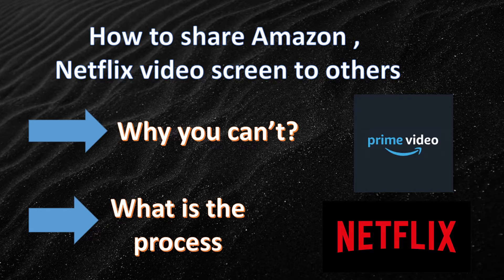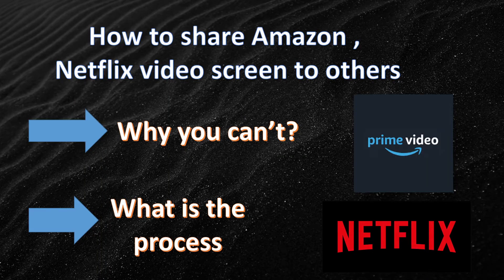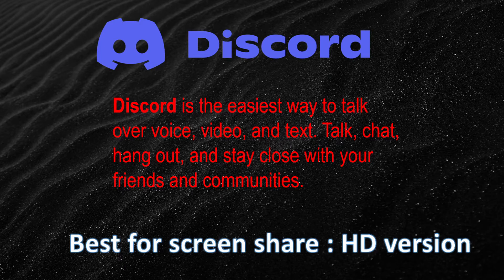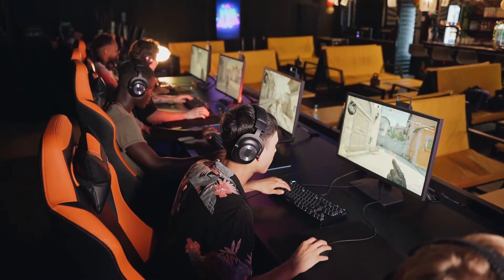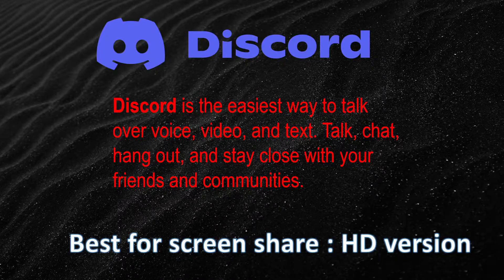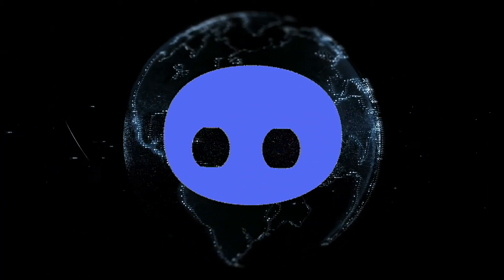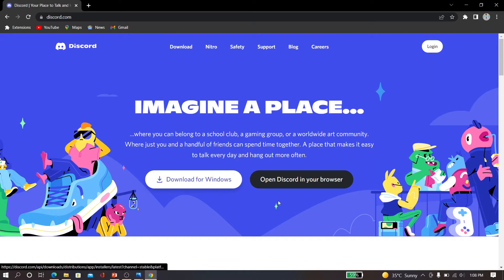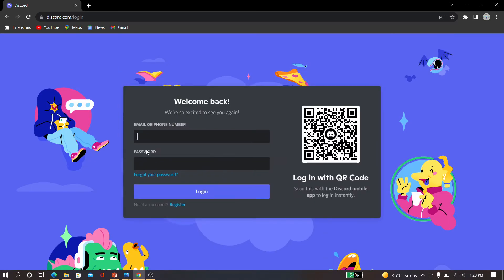Discord Trick: How to share Amazon Prime & Netflix?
Discord application banned sharing popular streaming services like Netflix, Amazon Prime, Disney+ Hotstar, etc. Those who don't have subscriptions of those streaming platforms couldn't watch anything using Discord screen sharing. However, we have got a trick that will let you to share any streaming service live with your friends using Discord screen sharing.